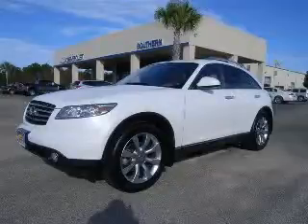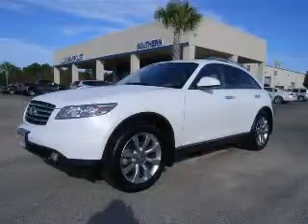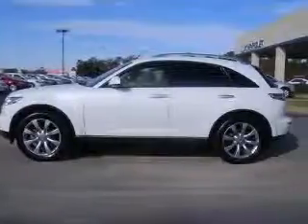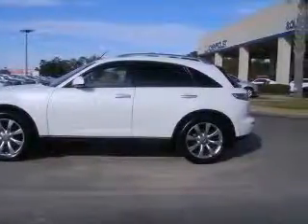2005 Infiniti FX35 Foley AL Southern Chevrolet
Southern Chevrolet
2255 South McKenzie Street

2005 Infiniti FX35
Engine: 3.5L V6
Trans: Automatic 5-Speed
Color: Ivory Pearl
Mileage: 55,189